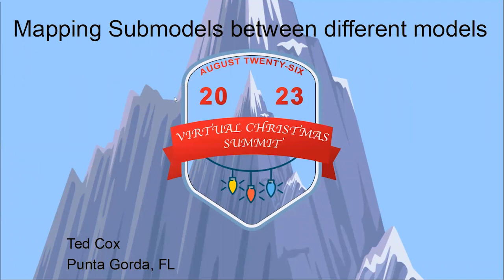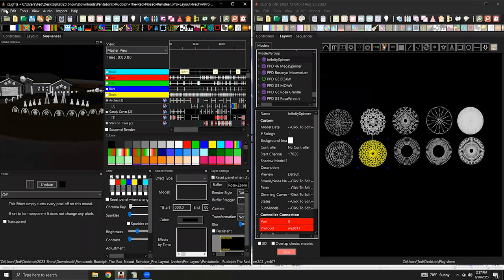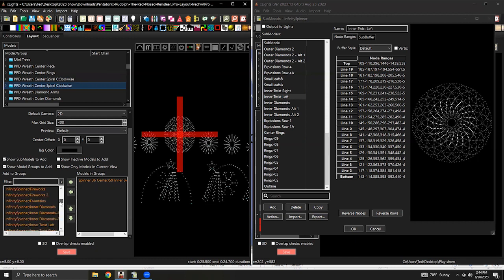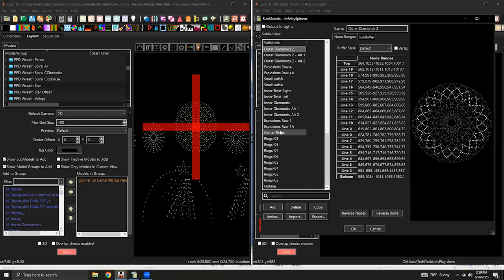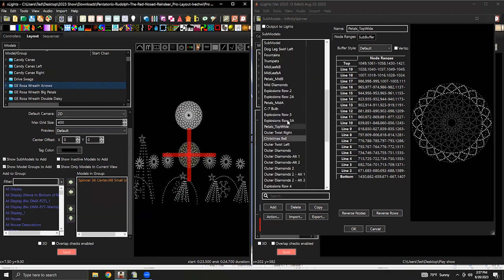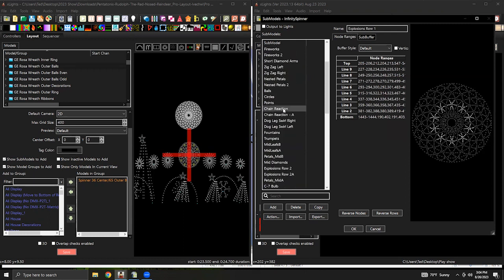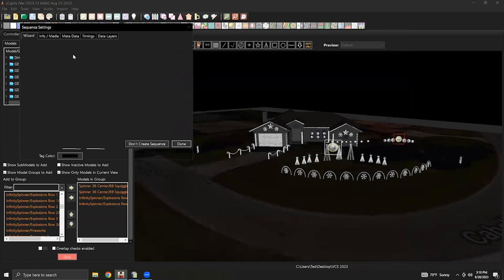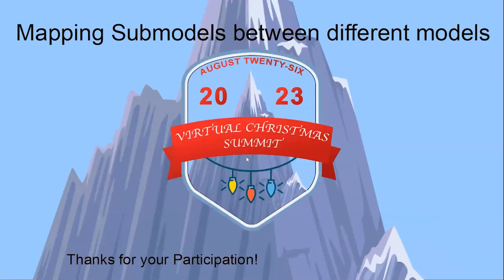VCS 2023 Mapping Submodels Between Models, Ted Cox